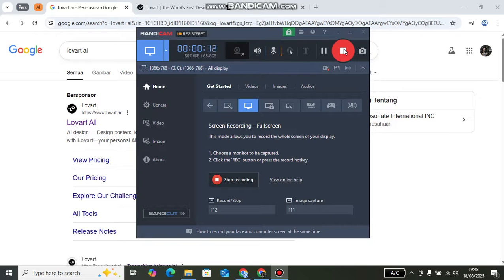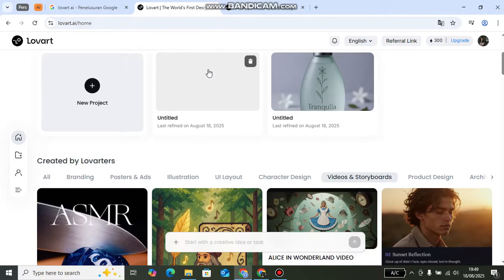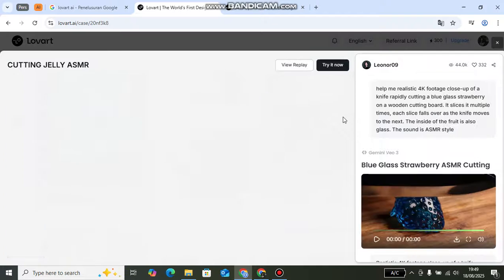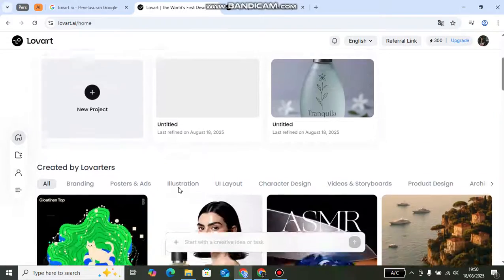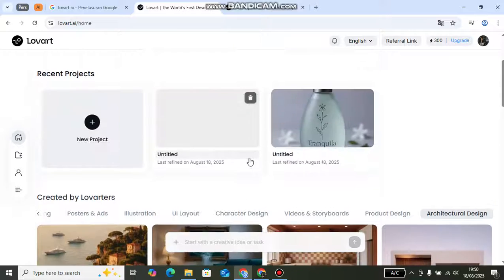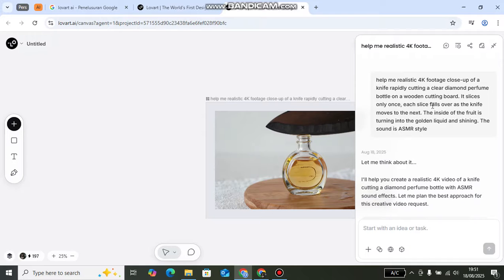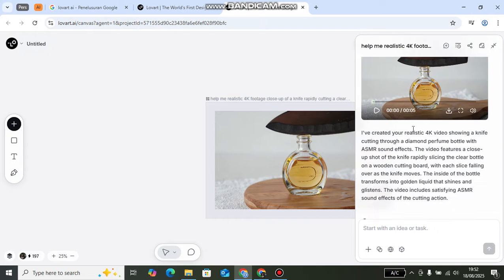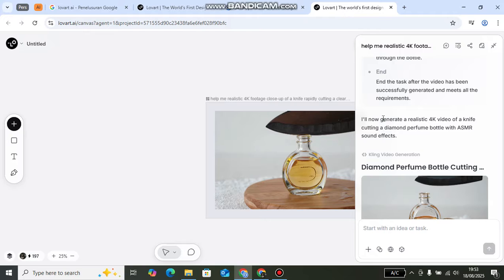❤️❤️ Lovart AI Tutorial & Review | Best Design AI Agent? | NEW UPDATE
In this video we will share you how to use the Lovart AI to create the beautiful and clear video and a simple review pf it.